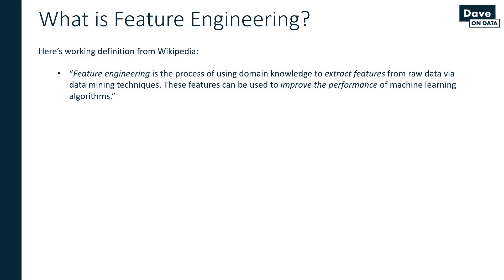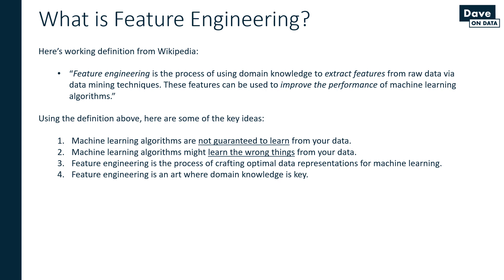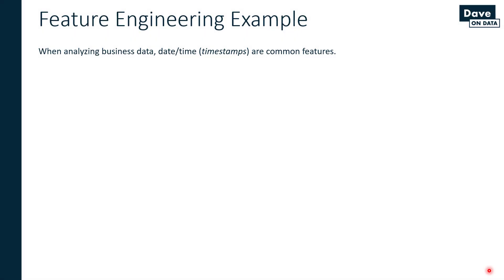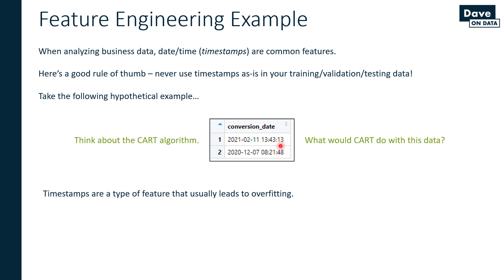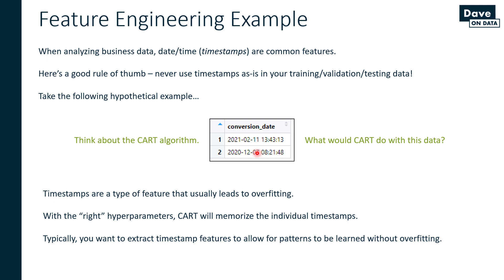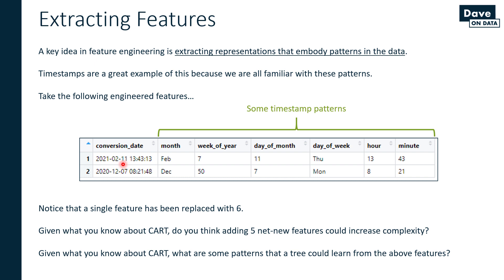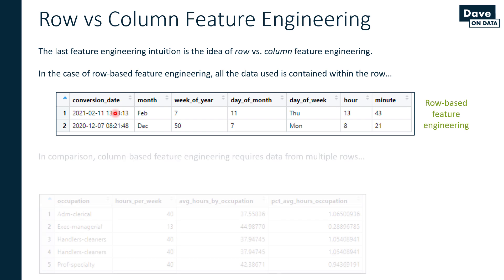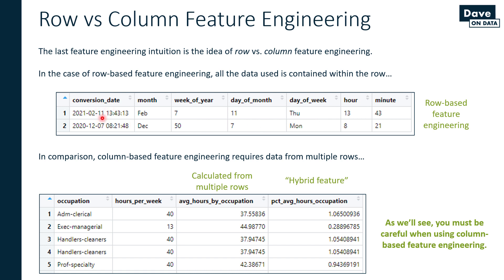Introduction to Machine Learning with R - Feature Engineering Intuition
Feature engineering is where your business knowledge and machine learning intersect. This lesson preview is from my machine learning course, "Introduction to Machine Learning With R."

🤖 From Excel to Machine Learning. No, Really! 🤖

I craft analytics training designed for ANY professional. This video is an example of how I intuitively explain feature engineering in machine learning models.

Machine learning isn't just for the cool kids doing data science at companies like Amazon and Facebook.

Any professional can benefit from the right subset of machine learning algorithms like decision trees and the mighty random forest.

I focus my content on the 20% of predictive analytics that drive 80% of ROI.